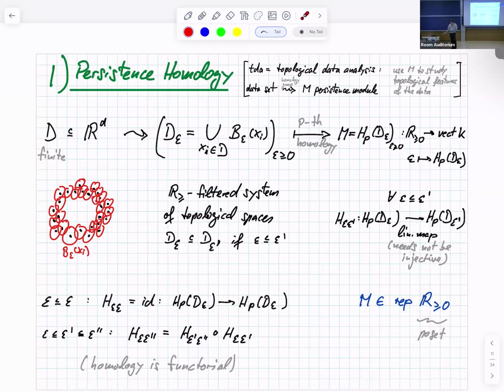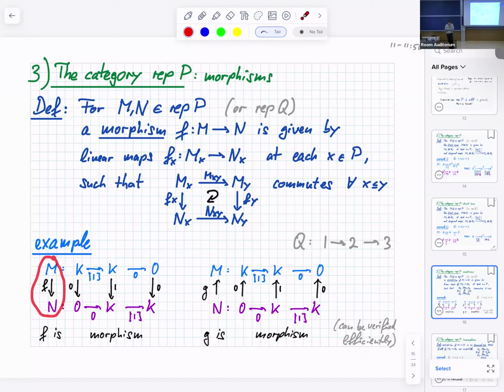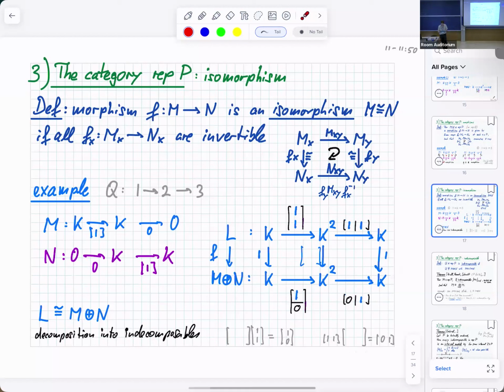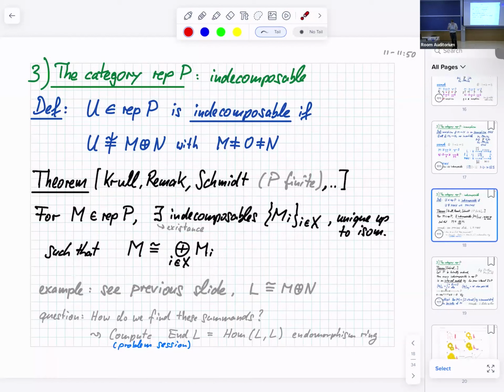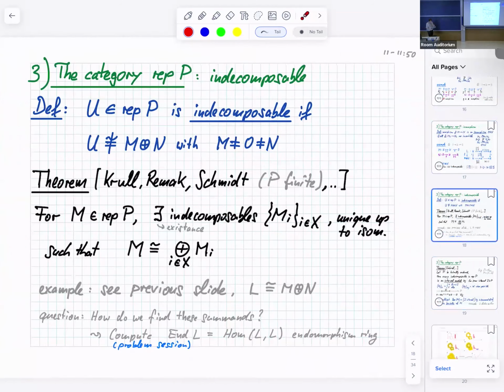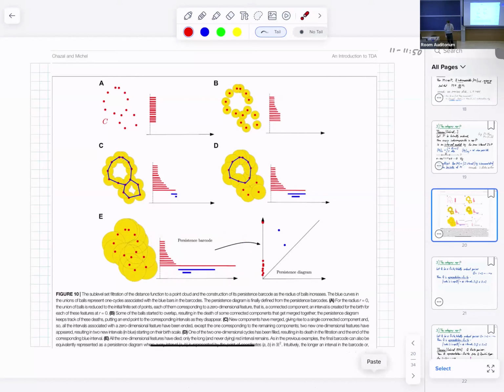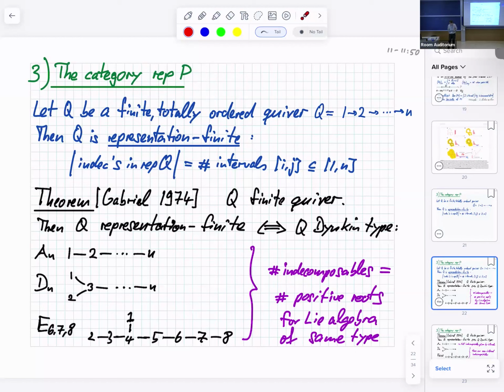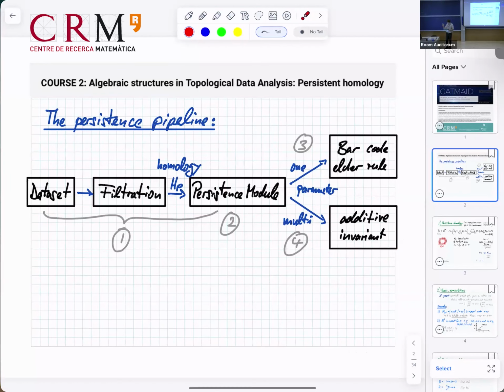Algebraic structures in Topological Data Analysis: Persistent homology | 2/5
COURSE 2: Algebraic structures in Topological Data Analysis: Persistent homology
Lecturers: Thomas Brüstle | Université de Sherbrooke and Bishop’s University

Course Description:

Topological data analysis (TDA) uses topology to identify relevant geometric features of data, such as clusters and loops. This is accomplished by first modelling the data by a family of topological spaces indexed over a poset, and then identifying the topological features that persist over several indices. The field of algebraic topology provides tools to TDA via the language of homology, and persistent homology is the branch of TDA that makes use of methods from representation theory in order to study these representations of posets, referred to as persistence modules.

In this course we will present the basic theory of pointwise finite persistence modules with coefficients in a field. This includes classification results for one-parameter persistence modules where the poset is totally ordered, as well as description of invariants of persistence modules in the multiparameter setting. We will also discuss some notions that are useful in the applications, such as the stability of an invariant, which, roughly speaking means that two persistence modules that come from similar data should have close values of their corresponding invariants.

We will also show how the theory of persistence modules helps in practice in the study of the shape of data.

Course Materials:

Preliminary Readings:
+ Steve Oudot: Persistence Theory: From Quiver representations to Data Analysis, - Chapter 1

+ Magnus Bakke Botnan and Michael Lesnick: An Introduction to Multiparameter Persistence